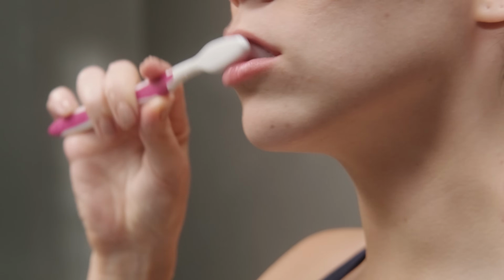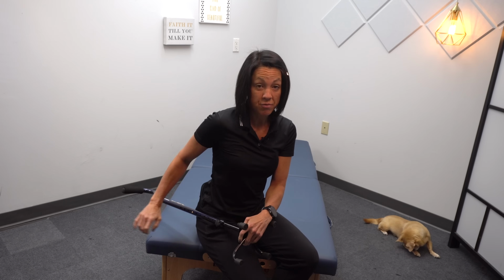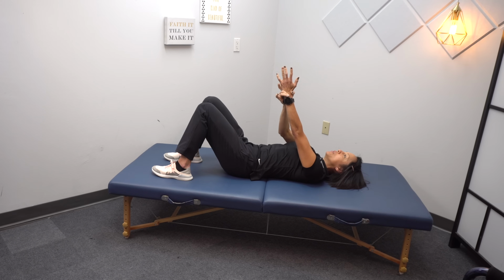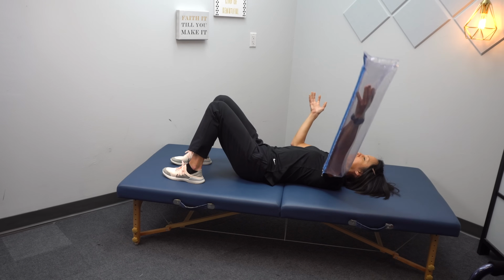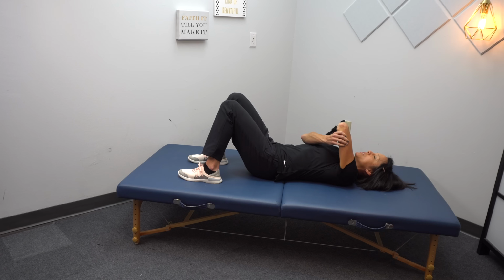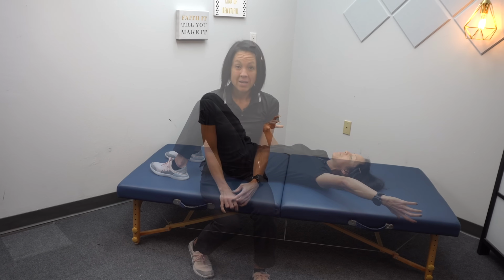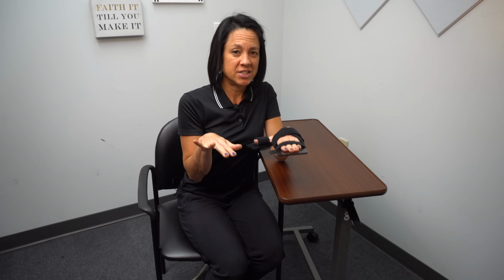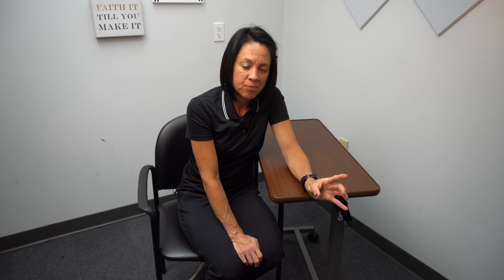Post Stroke Arm Rehabilitation Masterclass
Post stroke arm recovery can be overwhelming. In this video, you will learn a simplified routine that will optimize arm recovery after a stroke.

Product Used In This VIdeo:
Quad cane
Mat table
Bedside table
Arm air splint
Blue strap